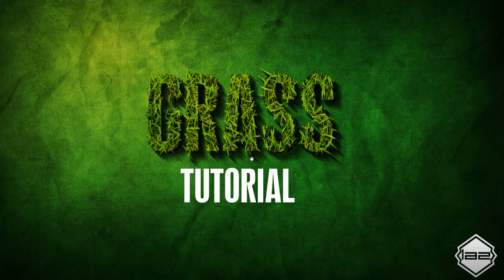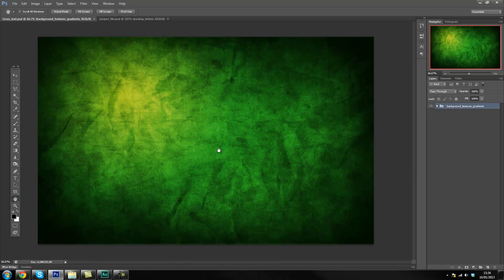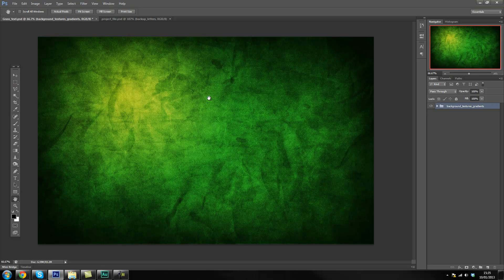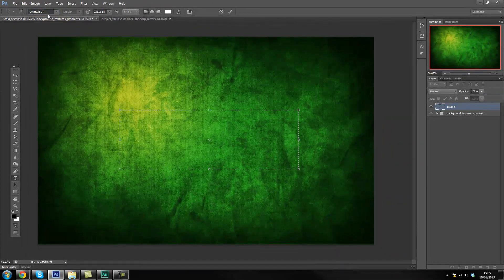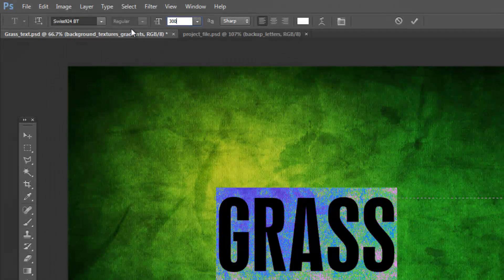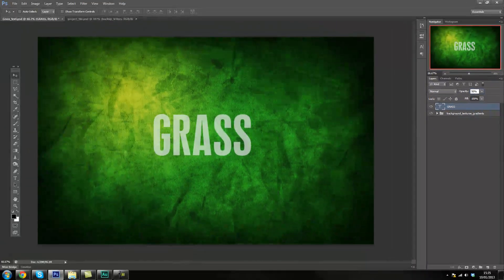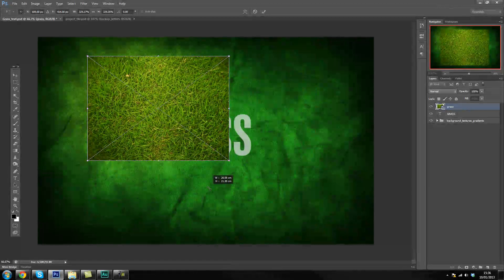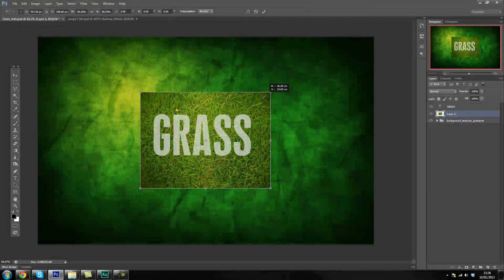p2 How to: Grass Text Effect tutorial in Adobe Photoshop cs6 ( cs5 cs4 cs3* ) Advanced PS series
How to: Grass Text Effect in Adobe Photoshop cs6 ( cs5 cs4 cs3* ) Advanced techniques series

Hey guys Lazed Designs here with a brand new How to: Grass text effect in Adobe Photoshop cs6, people with adobe photoshop cs3, cs4 cs5 should also be able to follow along because we are not using any new features that photoshop cs3 did not have.

Hope you guys enjoy, make sure you let me know what you think in the comments, and also i would love to see your work, so make sure you send me a link to your final outcome !

Lazed Designs

*FREE* TEXTURE DOWNLOADS*